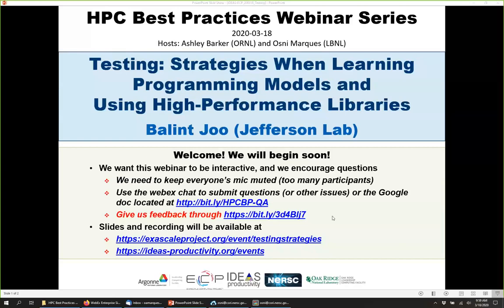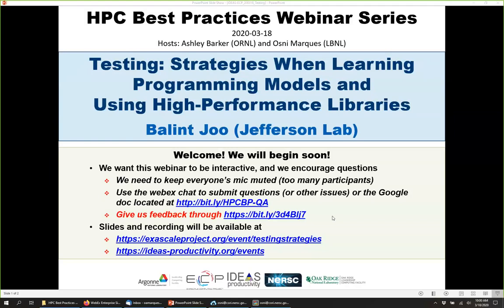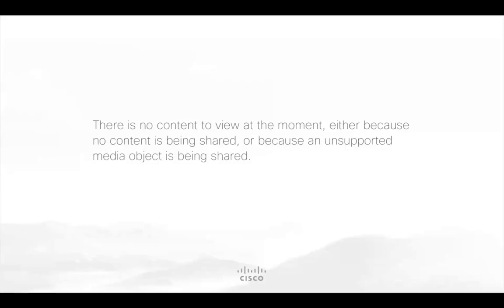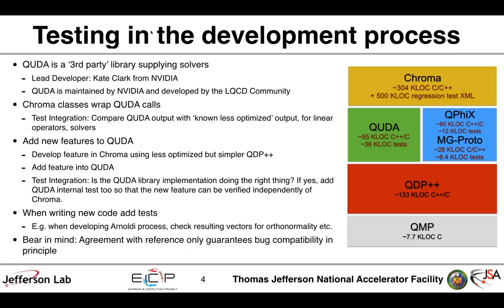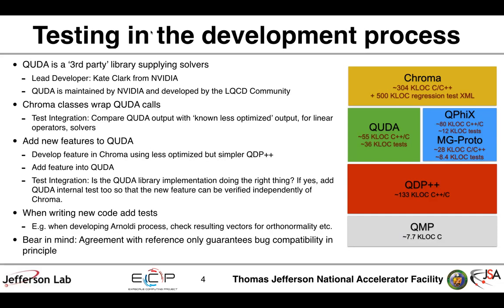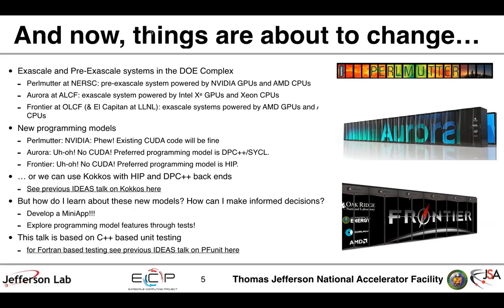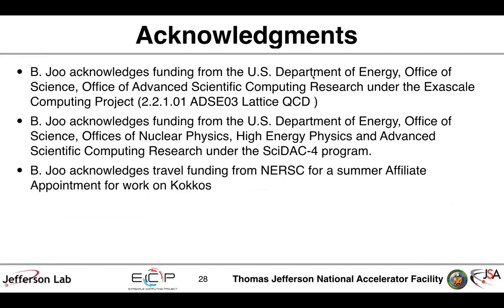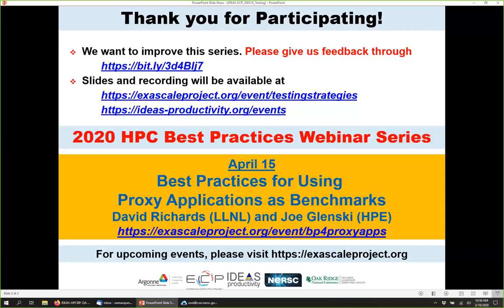Webinar 038: Testing: Strategies When Learning Programming Models and High-Performance Libraries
Full title: Testing: Strategies When Learning Programming Models and Using High-Performance Libraries
Presented by: Balint Joo (Jefferson Lab)

Software testing is an invaluable practice, albeit the level of testing in scientific applications can vary widely, from no testing at all to full continuous integration (as discussed in earlier webinars of the HPC-BP series). In this webinar I will consider a specific case: the use of unit-testing when developing a mini-app as an approach to learn about new programming models such as Kokkos and SYCL, or when using (or contributing to) high-performance libraries. I will illustrate with an example from Lattice QCD, focusing on the integration of the QUDA optimized library with the Chroma application. The webinar will focus on lessons learned and generally applicable strategies.